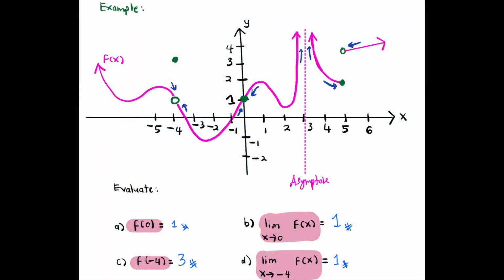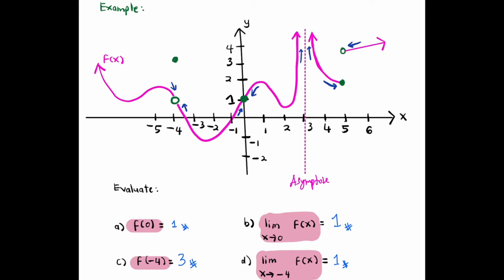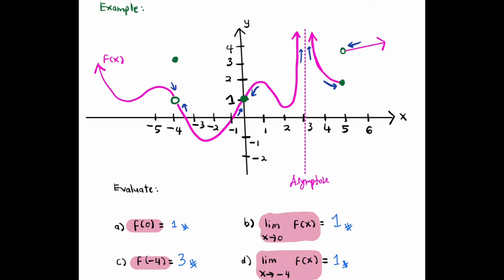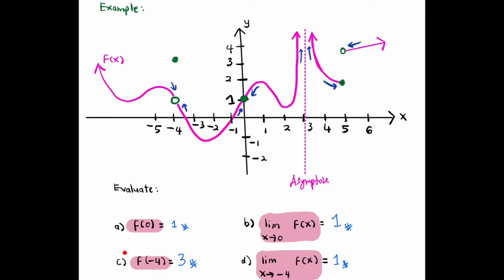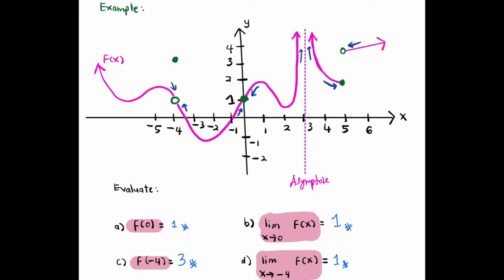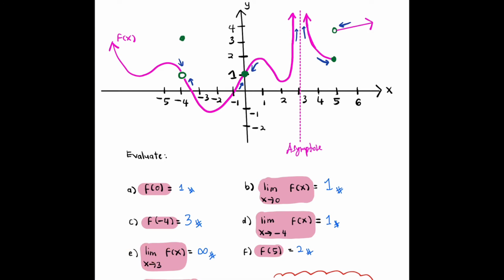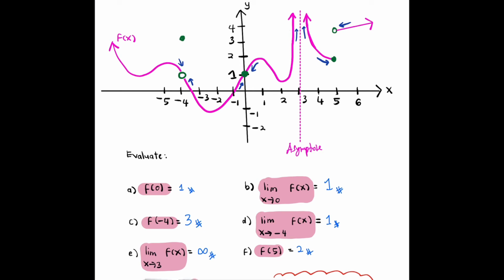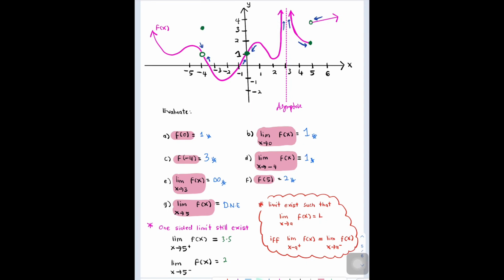MAT0134: 1.1 INTRODUCTION TO LIMITS PART 4